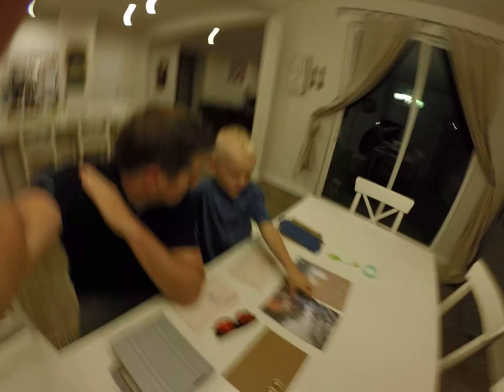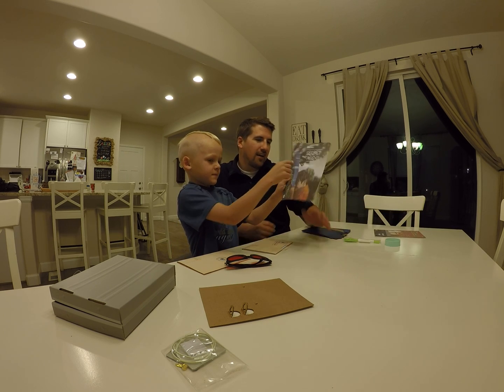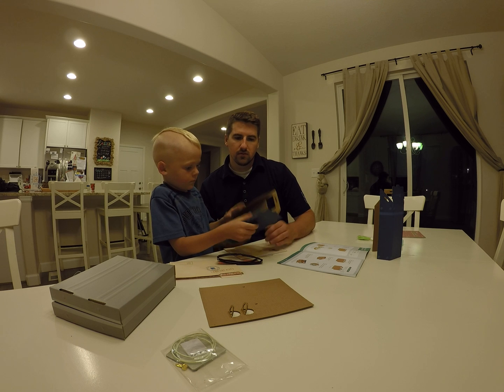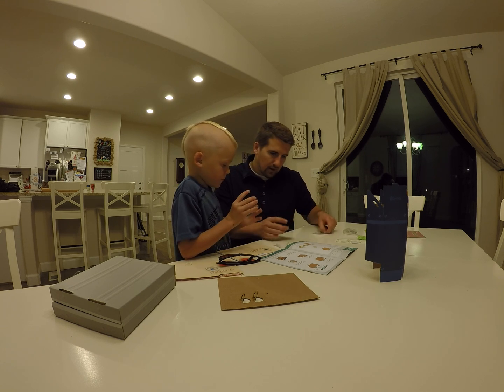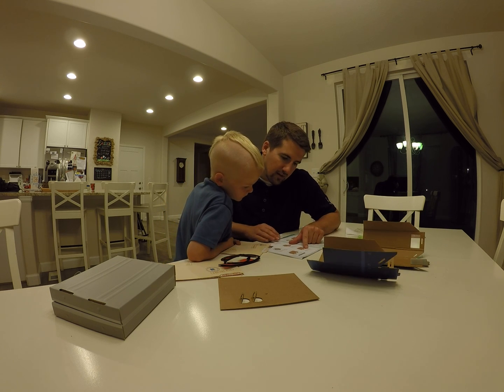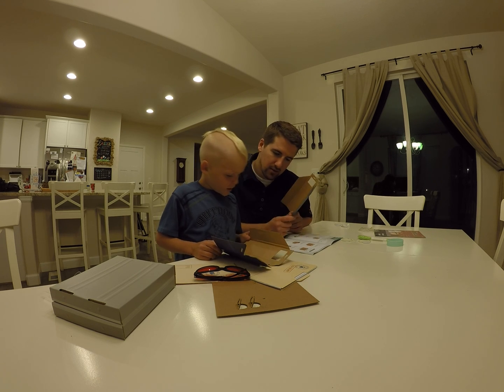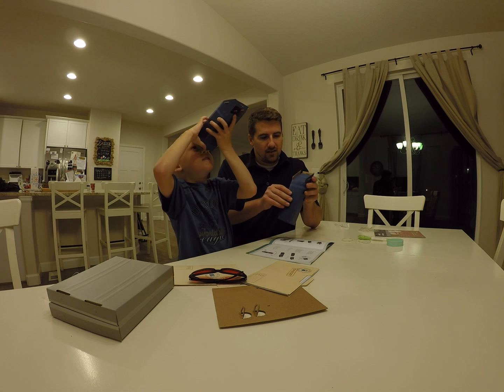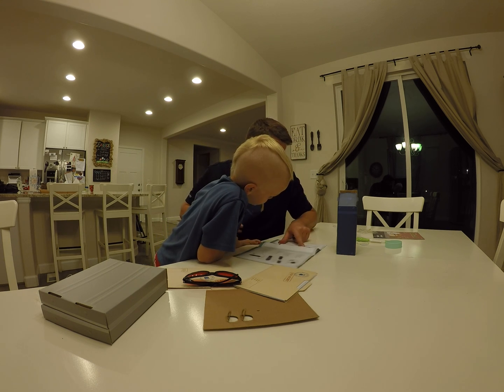KiwiCo Tinker Crate - Secret Agent Kit Assembly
Max and Dad put together our 2nd KiwiCo Tinker Crate, the Secret Agent Kit with a periscope, UV light pen, and red "spy glasses".

This was the second crate we got and one of the most anticipated. Max had been checking the mail for weeks before it came. The science behind this crate was understanding how a double reflection mirror worked, how UV light and UV ink worked (this was most popular), and how red lens glasses filtered out red lines to make other colors easier to see.